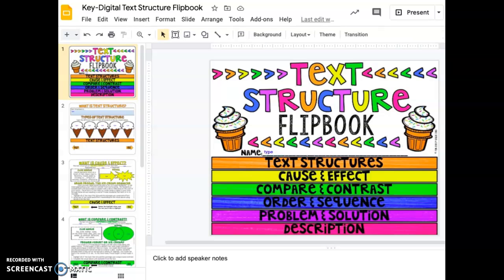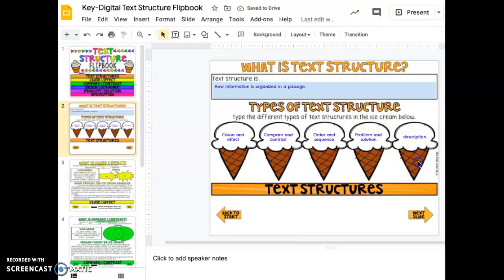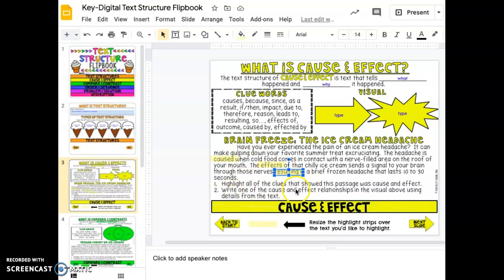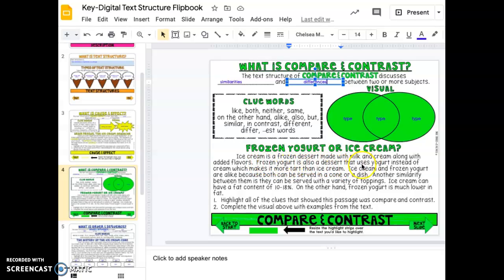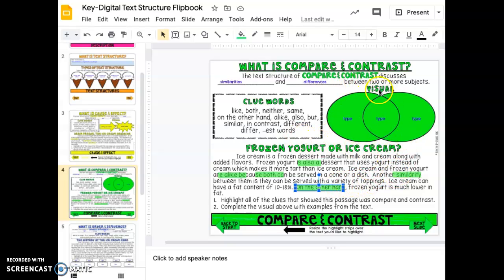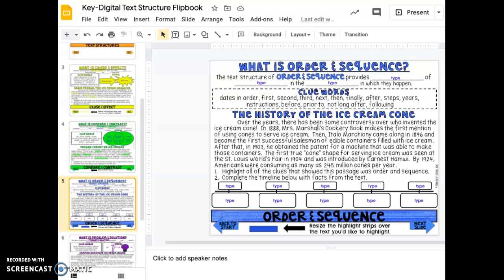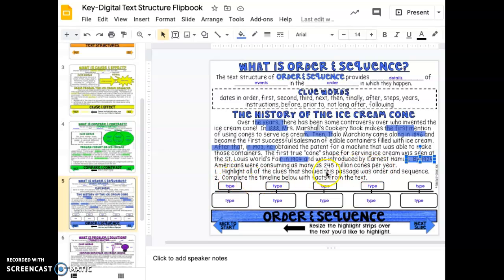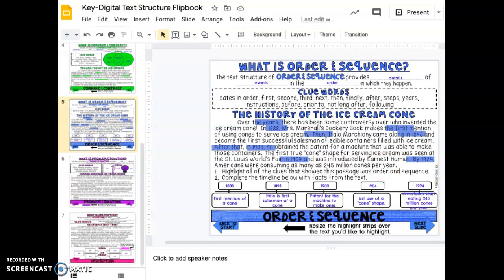Text Structure Flip Book - Lesson part 1